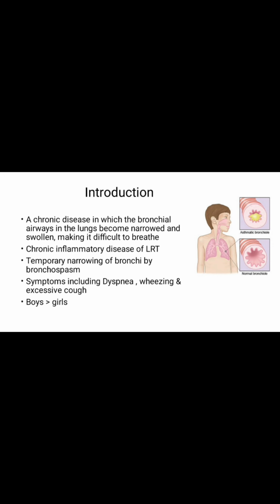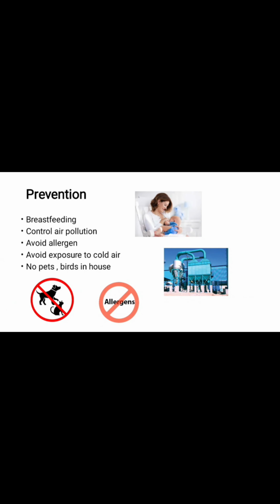Asthma nursing childhealthnursing education studywithme learning paramedical knowledge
Asthma